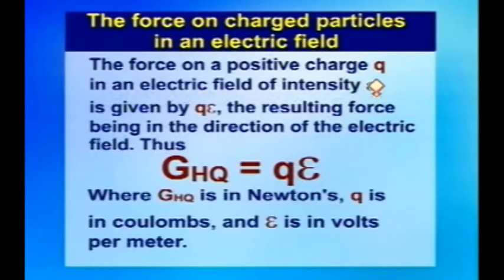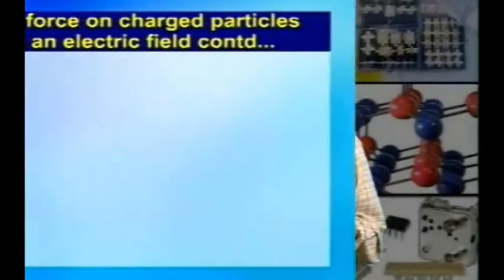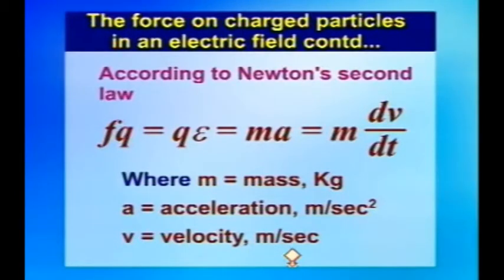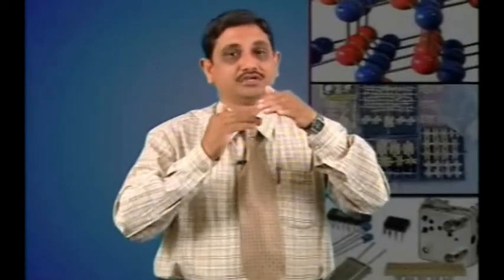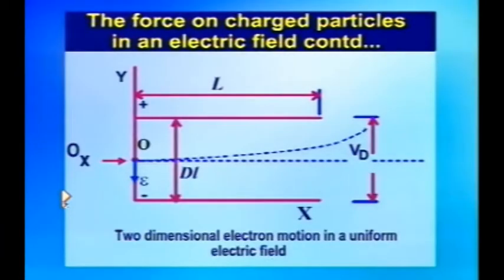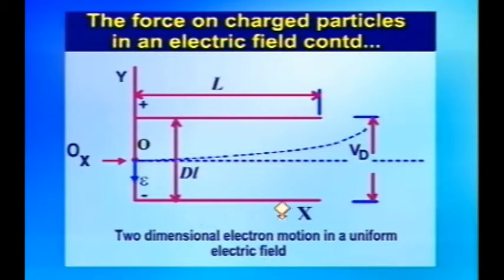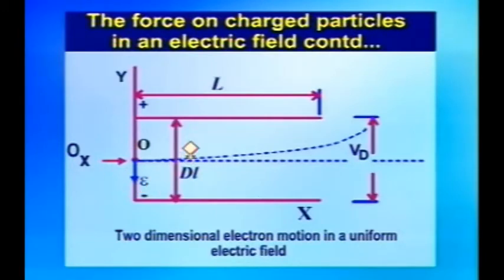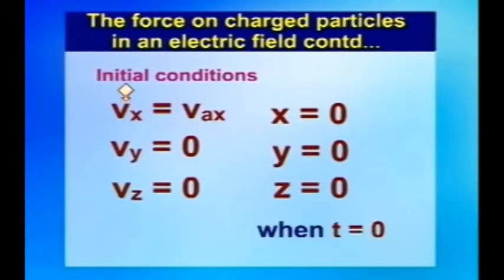8 Electronic Devices and Circuits